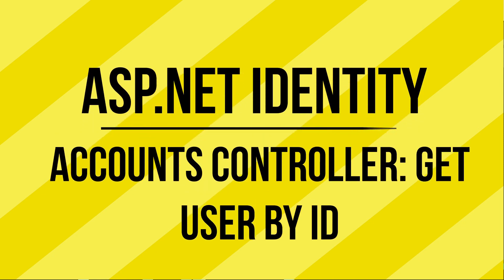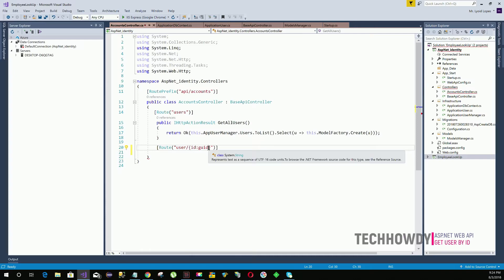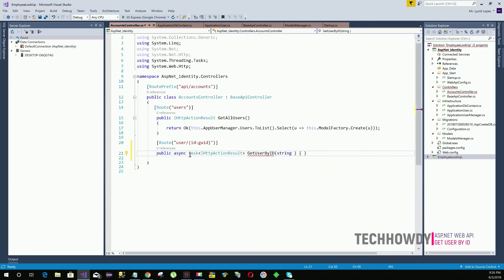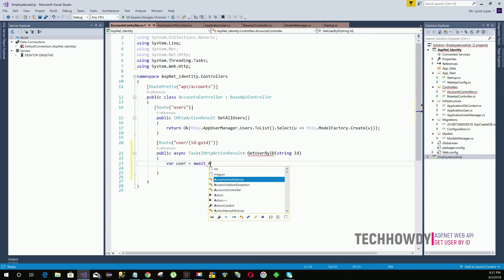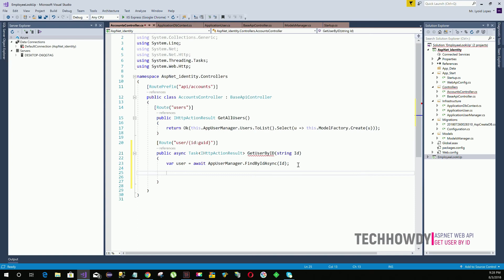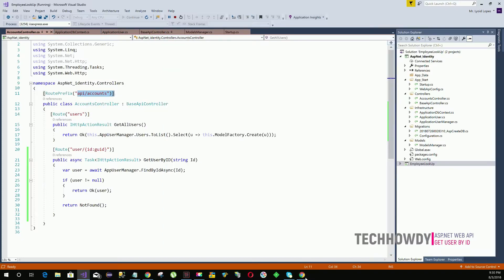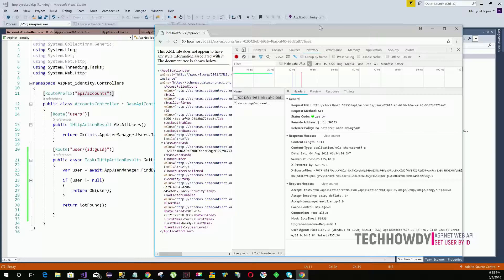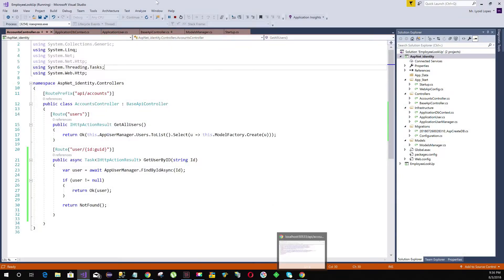Asp Net Identity Accounts Controller Method To Get User By ID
In this Video tutorial you will learn hoe to get Information of the User by user id in Asp.net Web API.

ASP.NET Web API is a framework that makes it easy to build HTTP services that reach a broad range of clients, including browsers and mobile devices. It is an ideal platform to build RESTful applications on the .NET Framework.

This video tutorial series provides a practical guide to secure your ASP.NET Web API by various security techniques.